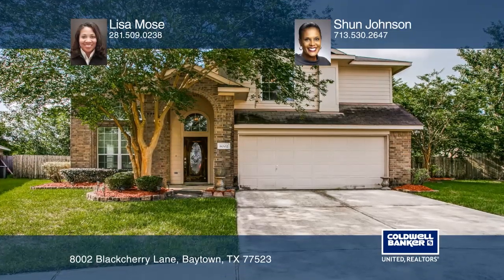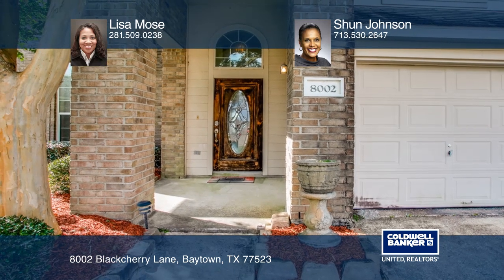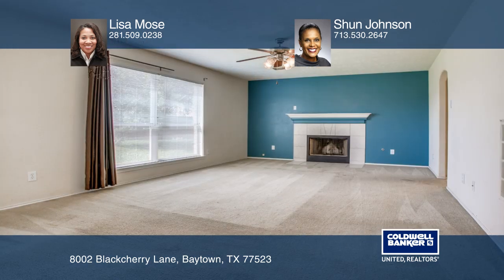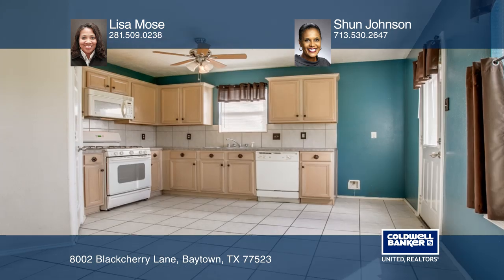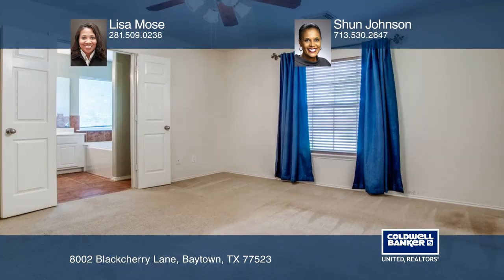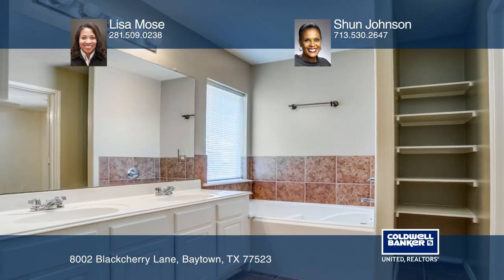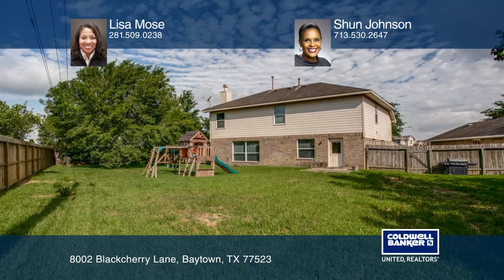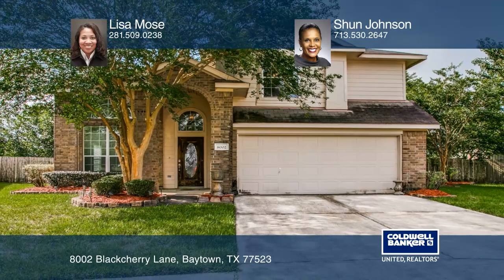8002 Blackcherry Lane Baytown, TX | ColdwellBankerHomes.com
8002 Blackcherry Lane, Baytown, TX

This home boast four spacious bedrooms, two and one-half bathrooms, and a quarter acre lot that sits on a cul-de-sac. The oversized backyard is ideal for gatherings with no immediate back neighbors. This home has the coveted open floor plan that suits most buyers desired esthetic! Hurry you don’t w